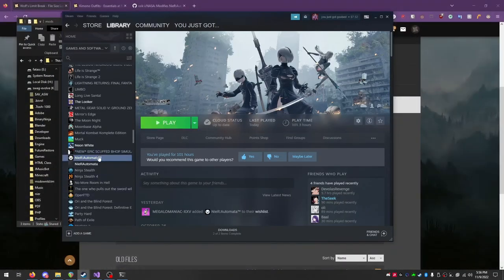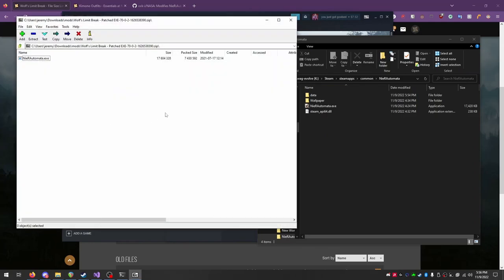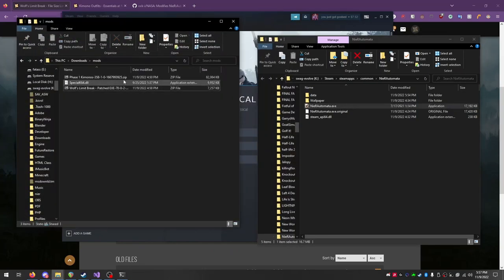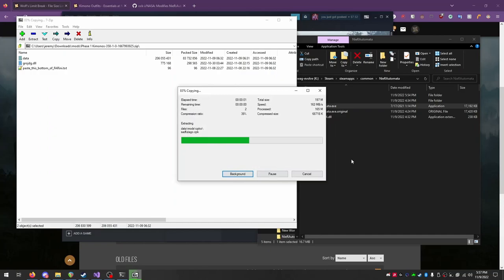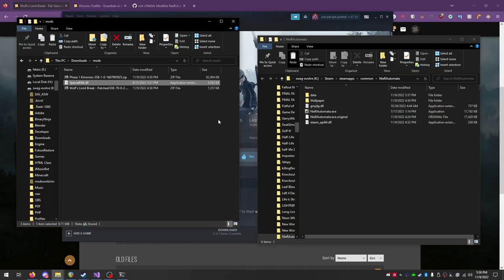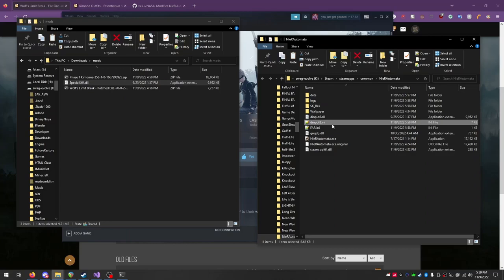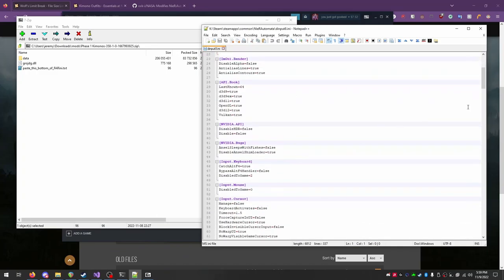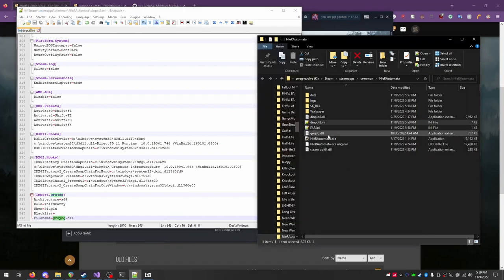NieR Automata: How To Install Nintendo Switch DLC Outfits on PC (OUTDATED)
(IMPORTANT) Yeah, outdated this tutorial within 2 days of it being released. You know how it is. The switch mods will now require the user to install nier-mod-loader and NASA manually (it's better this way). Tutorial for those soon

This video shows the entire install process for the first release of the Kimono Outfits nexus mod. Currently the mod bundles nier-mod-loader and NASA - this is subject to change, and this video will probably be quickly outdated.

Timestamps
00:00 - Setup
00:44 - Limit Break
01:02 - Install
01:28 - SpecialK